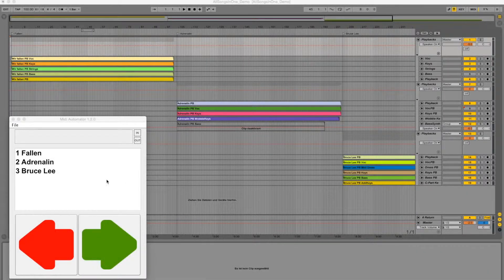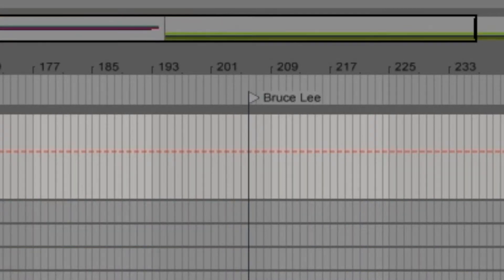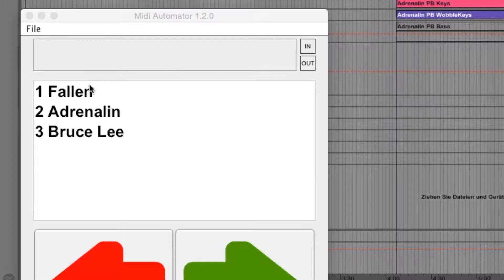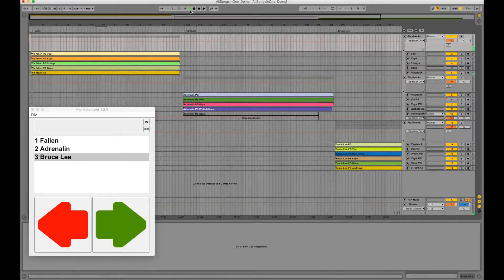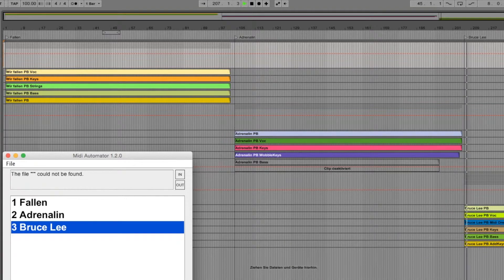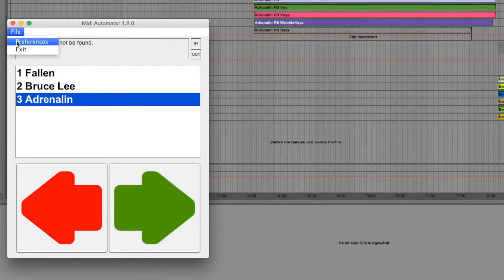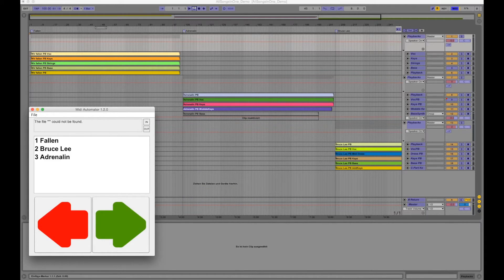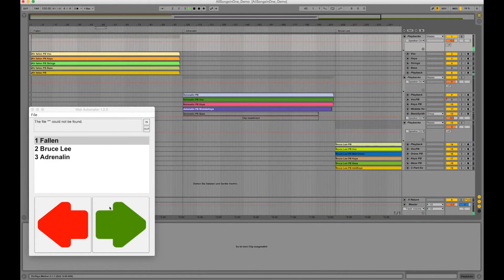MIDI Automator (Part2) - All Songs in One File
Midi Automator is now able to support "all-in-one" ableton set-lists by sending unique midi messages for each song. So you can jump from locator to locator.